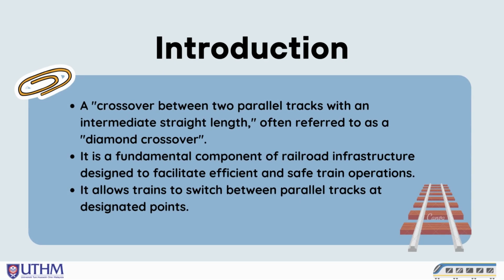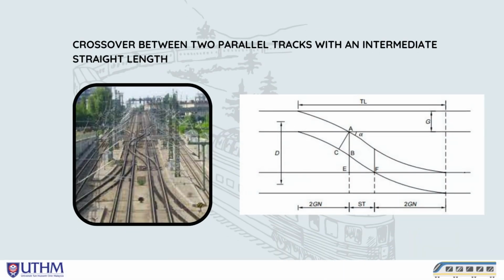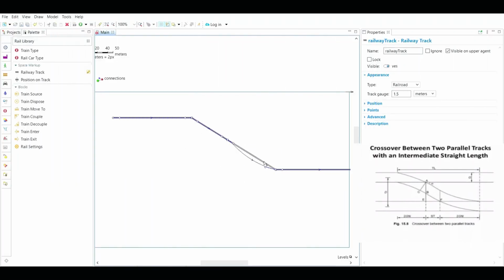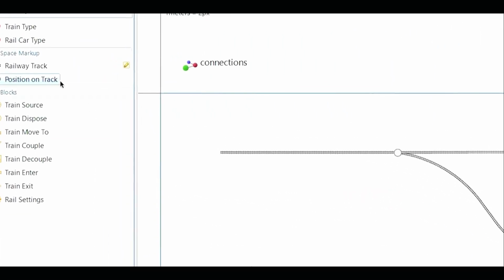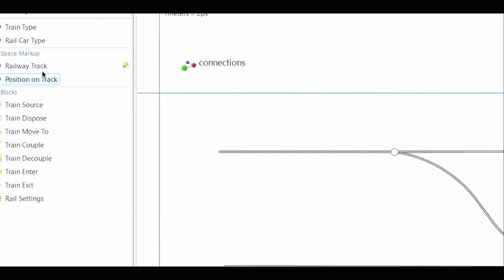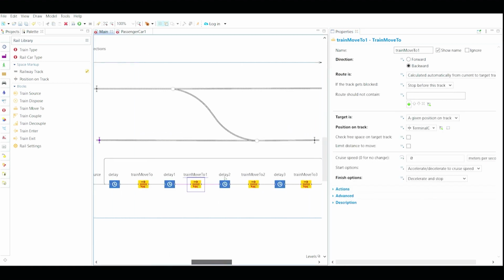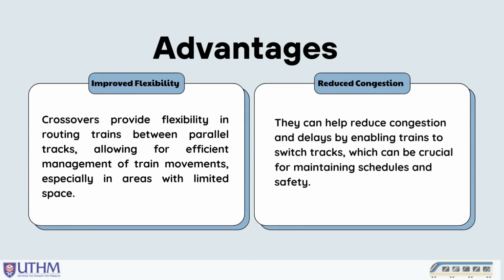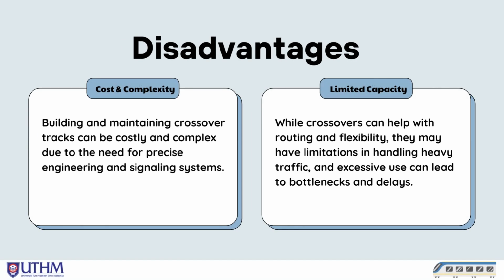GROUP 7 - CROSSOVER BETWEEN TWO PARALLEL TRACKS WITH AN INTERMEDIATE STRAIGHT LENGTH (BNT30603)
This is a group assignment task for BNT30603 - RAILWAY TRACK STRUCTURAL DESIGN which is done by Group 7. This video is posted online for assessment and presentation purposes. Every media that have been used from other source will be credited in the video. Enjoy!

credit: TheFatRat - Xenogenesis (Outro Song) [No Copyright]